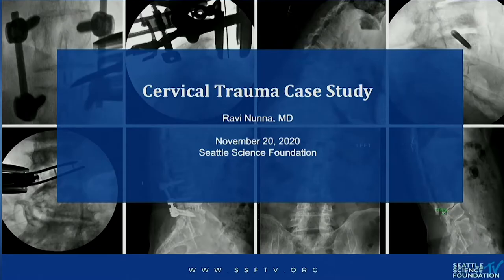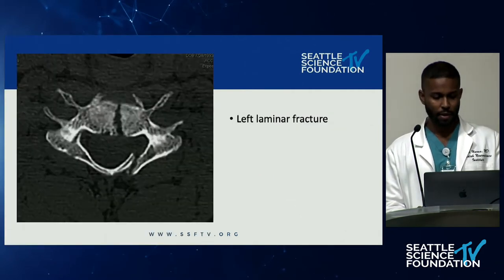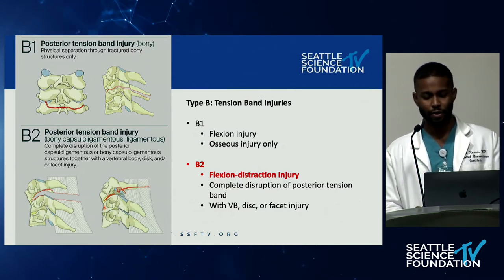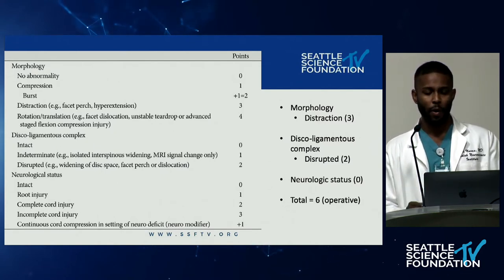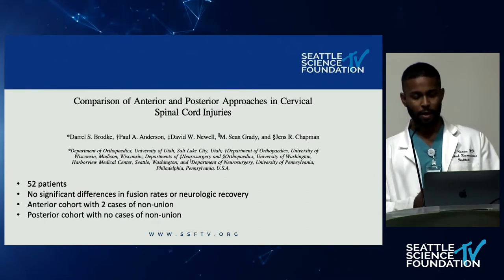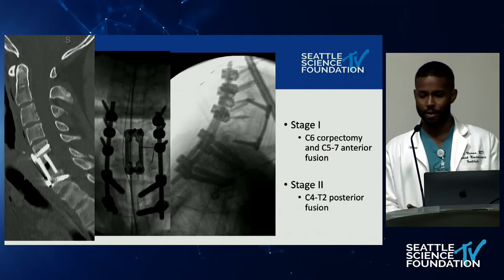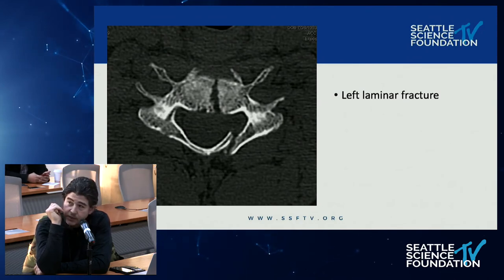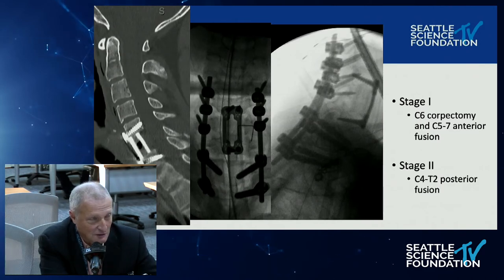Cervical Trauma Case Study - Ravi Nunna, M.D.